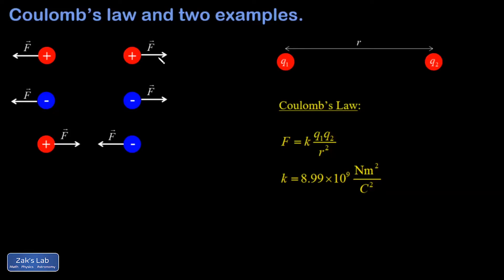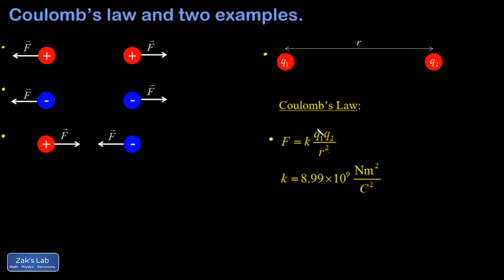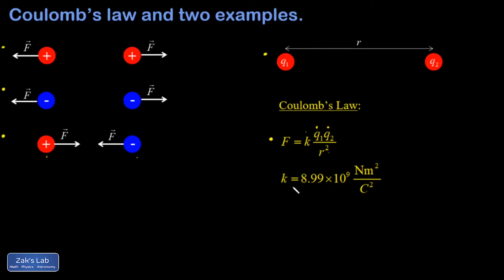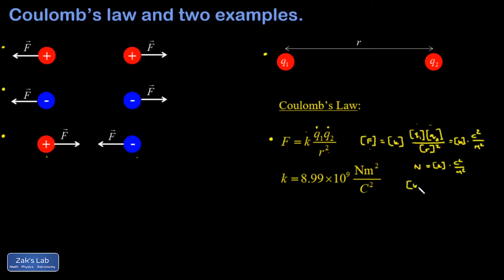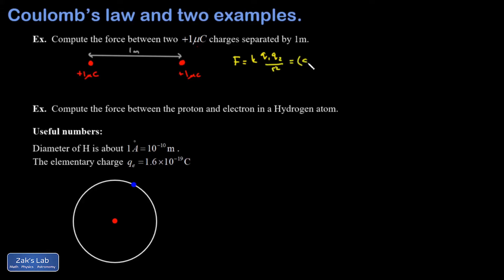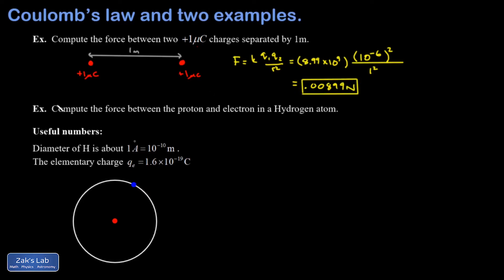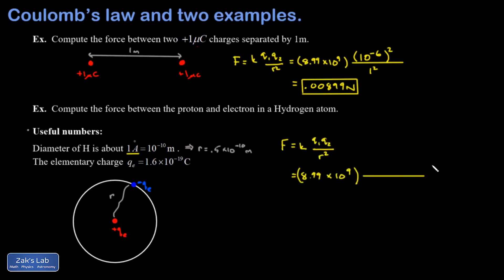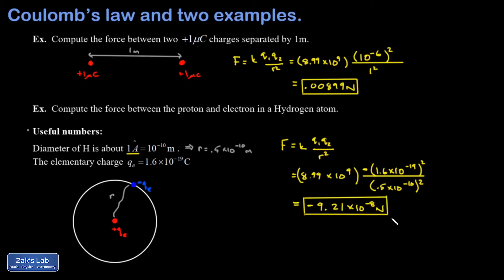Introduction to Coulomb's Law + examples. Force between proton and electron in Hydrogen atom.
In this introduction to Coulomb's law, we start by reviewing the direction of electric force for like and unlike charges.

Next, we introduce Coulomb's law which describes the magnitude of the electric force as a function of separation distance and charge, in addition to describing the repulsion or attraction using a +/- sign, so Coulomb's Law governs the electrostatic force between two charges.

We finish by working two examples using Coulomb's law to calculate electrostatic force between point charges.  In the first example, we find the electrical force between two +1 micro-Coulomb charges separated by a meter.  In the second example, we calculate the force of attraction between the proton and electron in a hydrogen atom, assuming a classical atom and a diameter of 1 Angstrom.  The electric force in the hydrogen atom provides centripetal force to curve the path of the electron into an orbit (in this simple classical model).